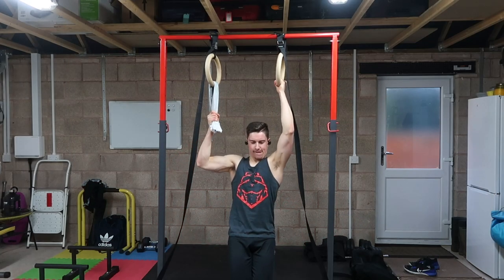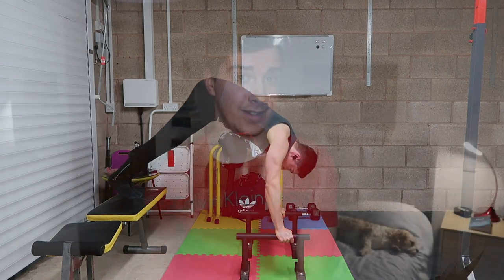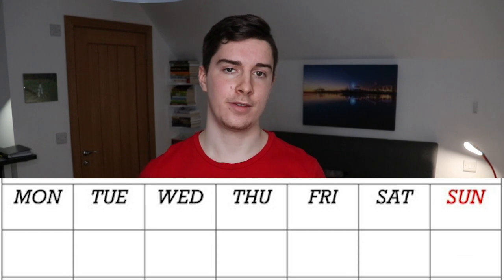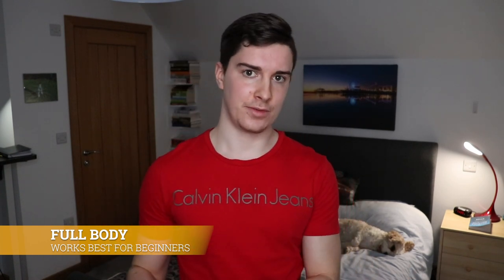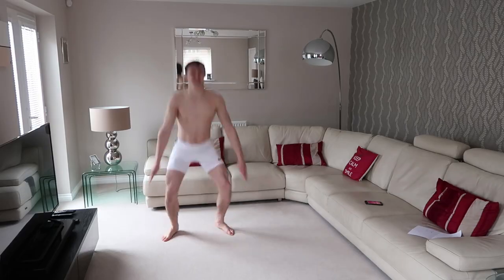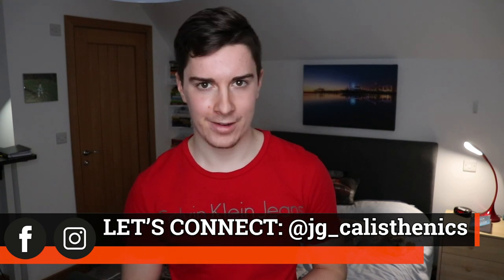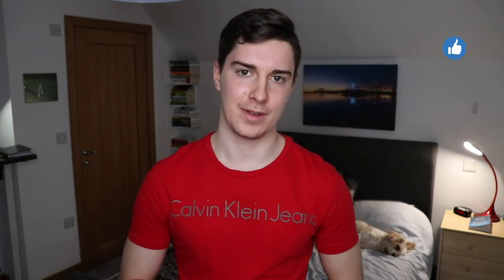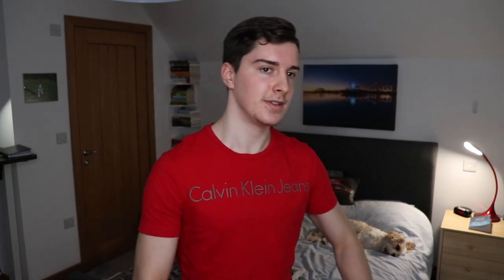How To Create A Home Workout Plan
✖️ YOUR PERSONALISED COACHING PROGRAM 👇
💪 Want To Work With Me 1-On-1? Tap Here To Apply Today

✖️ NEW MONTHLY WORKOUT PROGRAMS 👇
💪 Click Here To Check Out My Beginner At Home Training Plans

➡️ WEIGHT VEST
➡️ ADJUSTABLE DUMBBELLS

How To Create A Home Workout Plan / Not sure how to workout at home? Well, in this video, I'm going to show you EXACTLY how you can create a weekly workout routine that you can do at home in order to build muscle and lose fat. ENJOY!